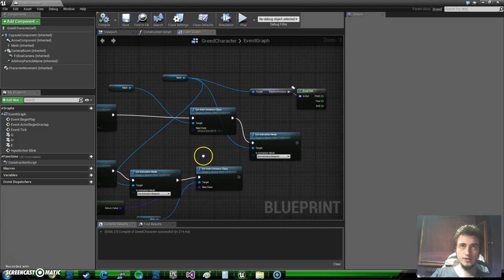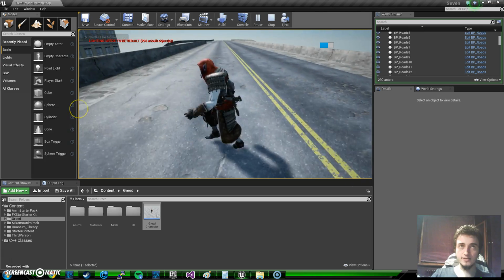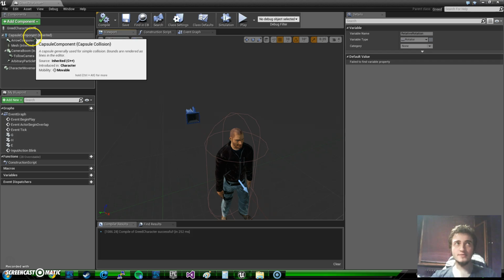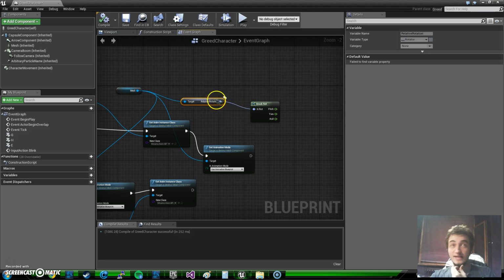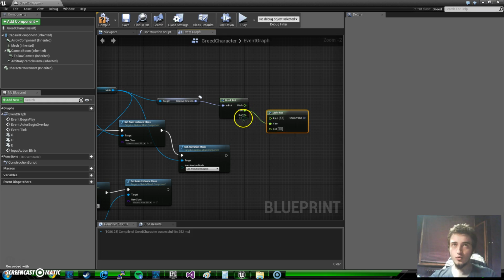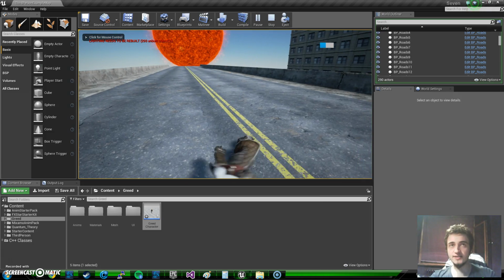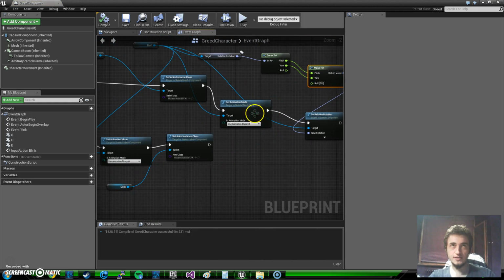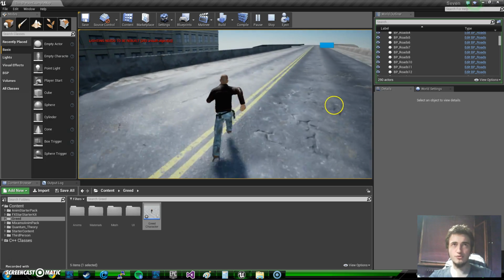Unreal Engine C++ Game Development Series - Episode 10 (Flying with Wings 6)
Tenth episode of the Unreal Engine Programming Series. The series are going to cover the process of me doing my project while providing explanations of how or why I do things.